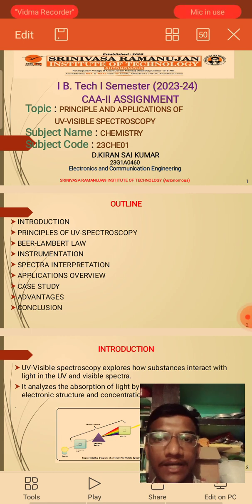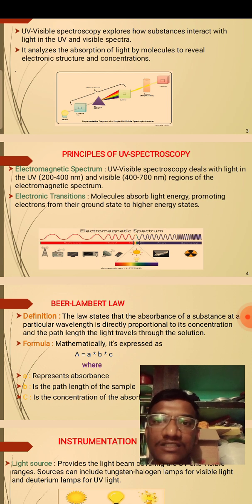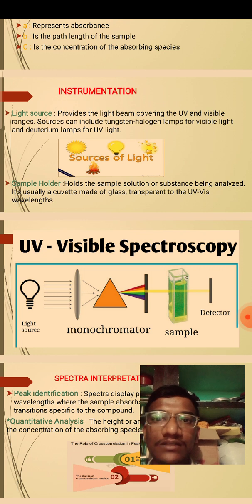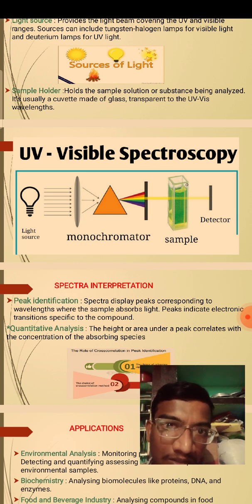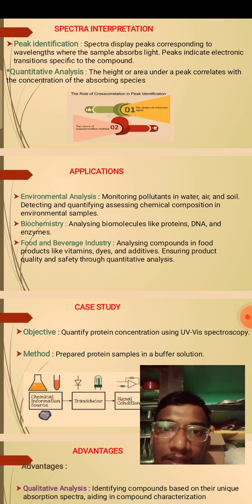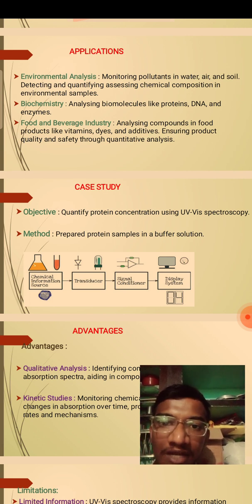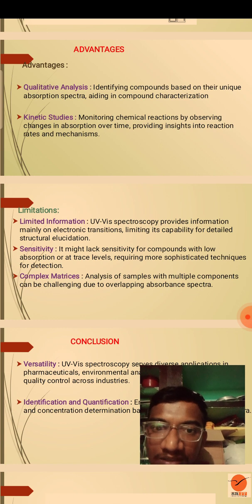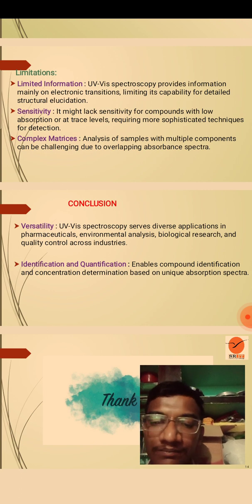May 26, 2024